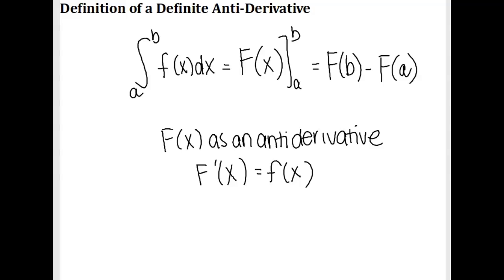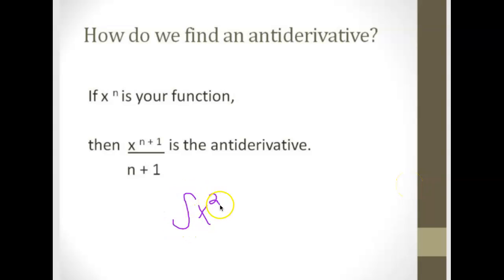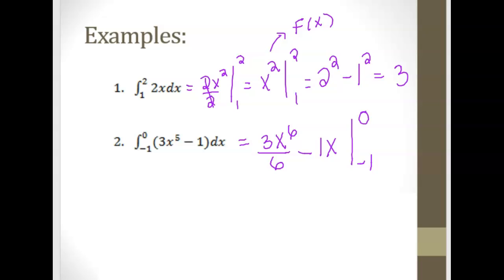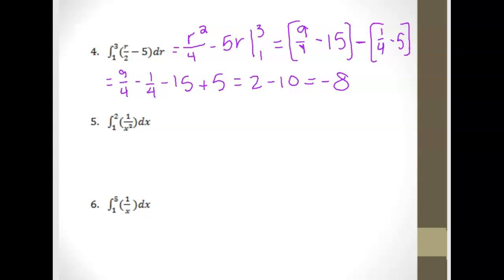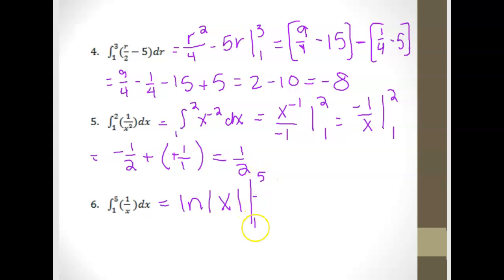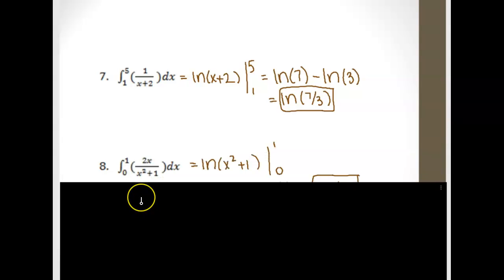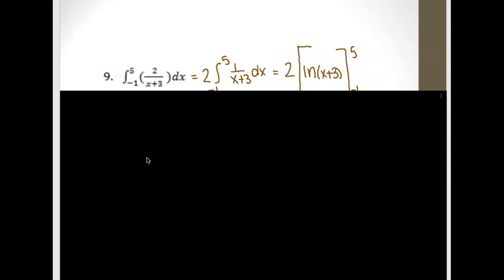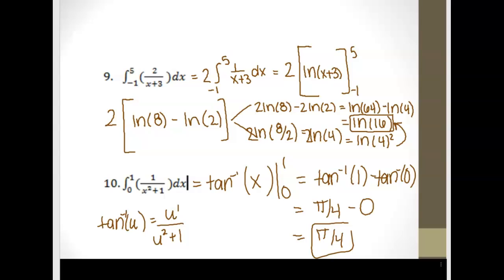5.3 Anti-Derivative of the Definite Integral